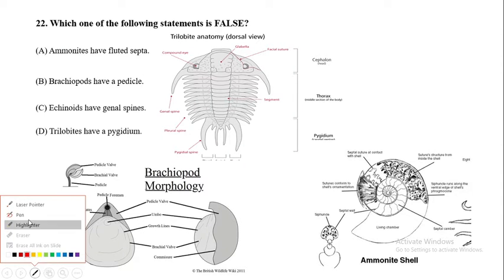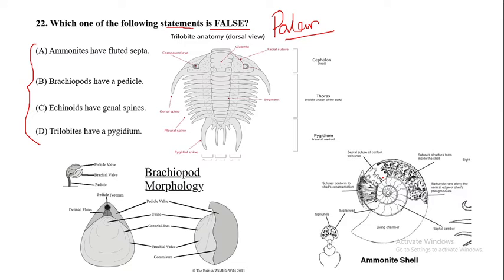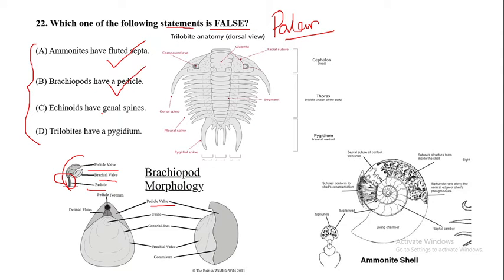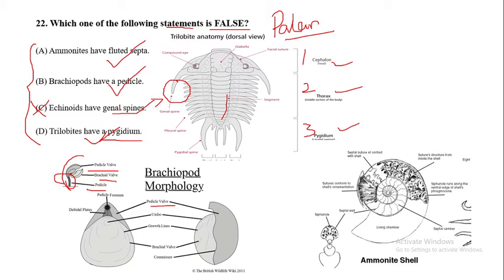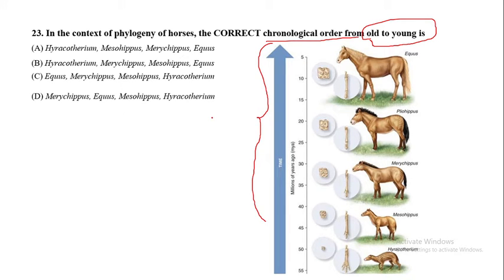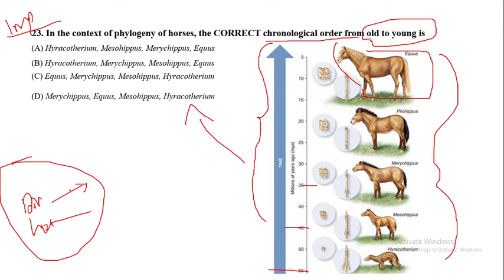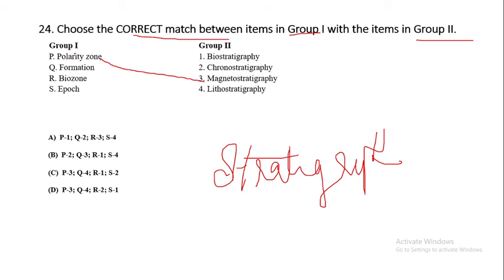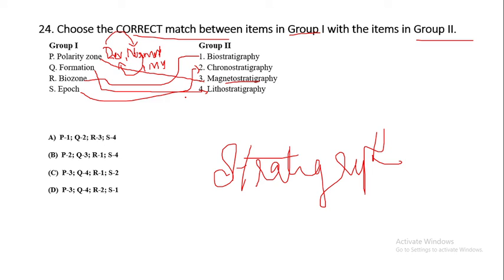Question Paper and Pattern of JAM 2021 paleontology jam examination and taxonomy questions solved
In this video there are two types of questions solved one is based on the concept of Paleontology and the second one is based upon the Taxonomy. In this video JAM 2021 question paper is solved from question number 22 and 23.

FOR ANY QUESTIONS/ STUDY MATERIALS / MOCK TESTS FEEL FREE
TO GIVE US A CALL / WHATSAPP AT